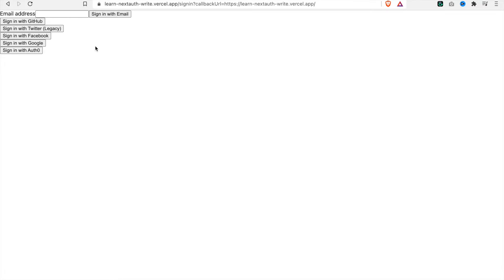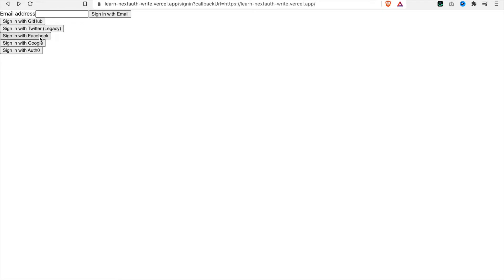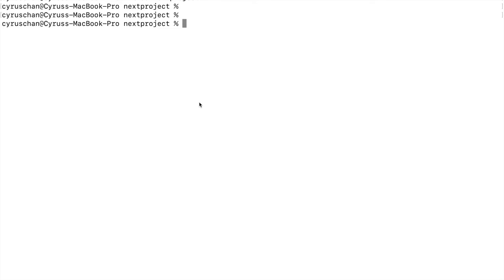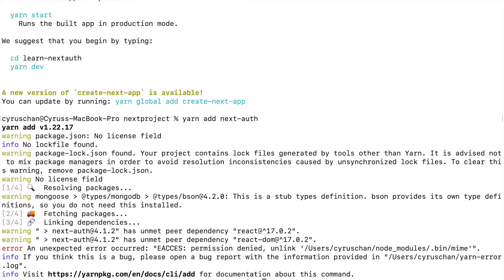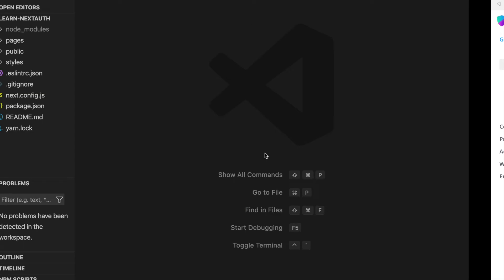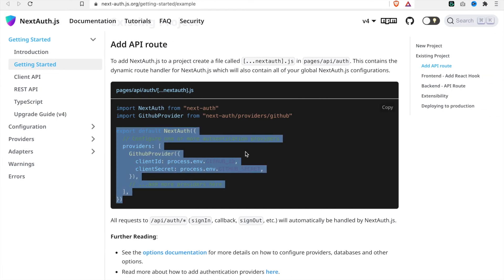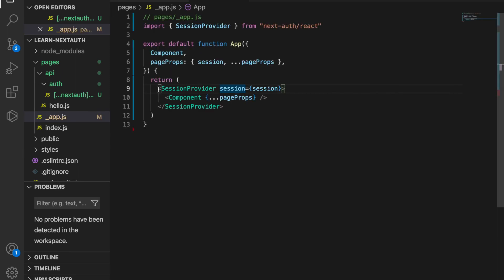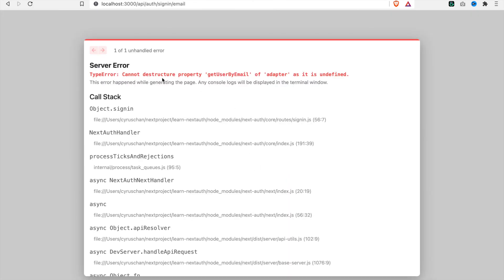Nextauth Complete Tutorial #1 Install nextauth and nodemailer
In this part, we are going to start the project, install the nextauth and the nodemailer.

🔥Complete Courses🔥
Gumroad Web and mobile complete courses